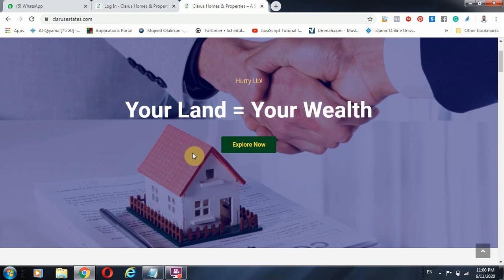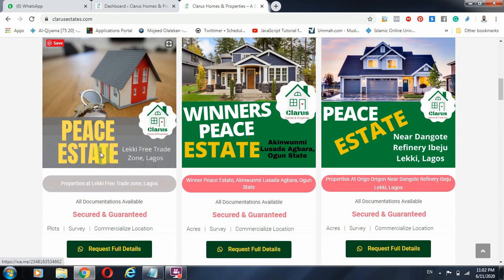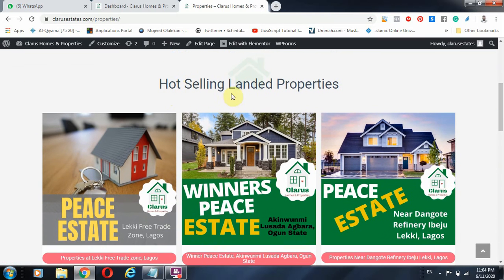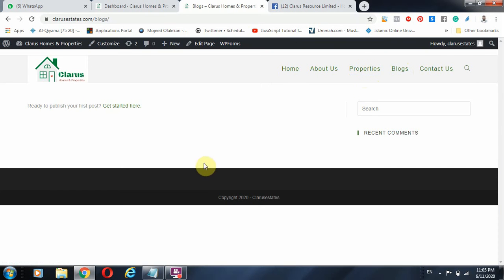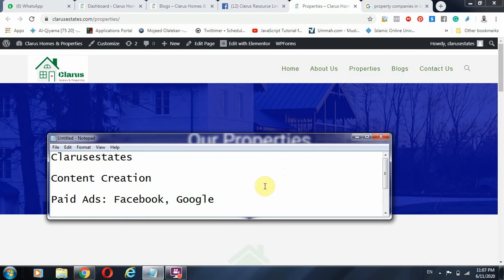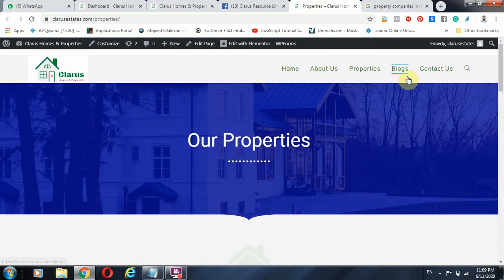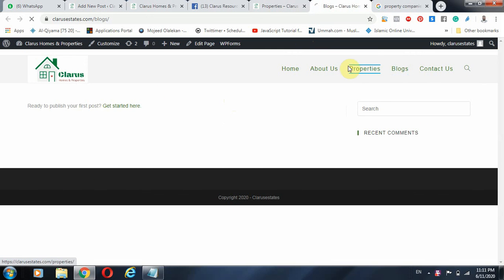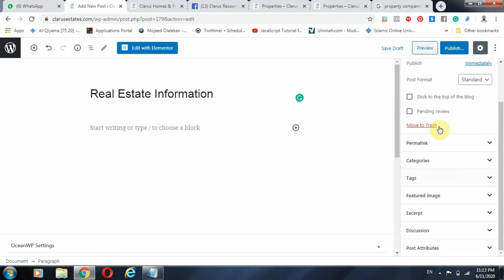Clarusestate Website Introduction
BELOW IS A LIST OF MY RECOMMENDED PRODUCTS AND SERVICES:

1. Contabo (Hosting & Server Provider)

2. Dynadot (Hosting & Server Provider)

3. Namecheap (Hosting & Domain)

4. eUkHost (Hosting & Server Provider)

5. Interserver (Hosting & Server Provider)

6. WHUk WebHosting (Hosting & Server Provider)

7.  Netfirm (Hosting and Domain)